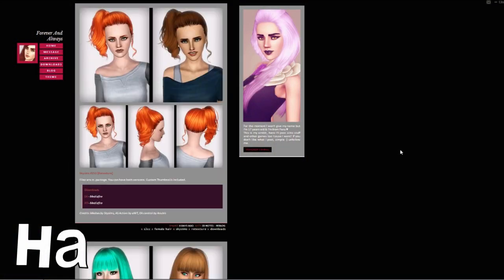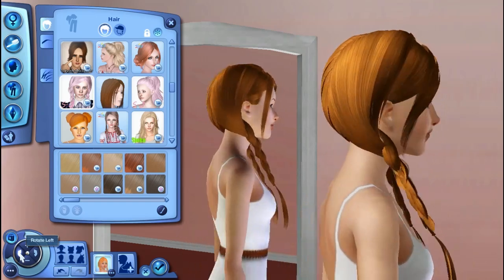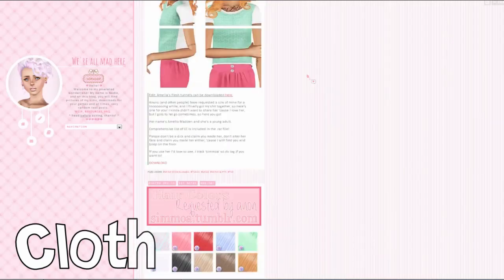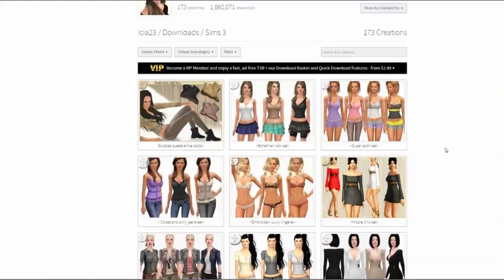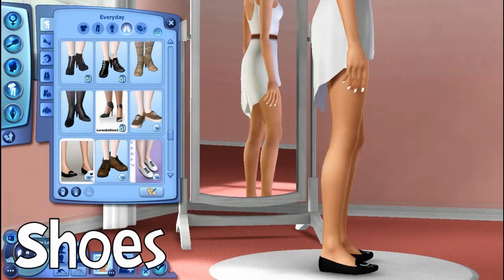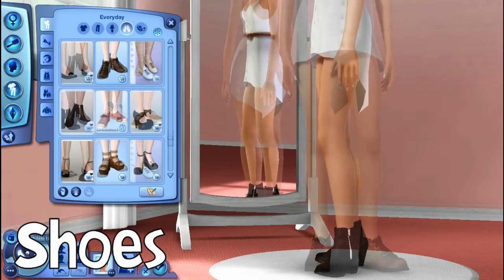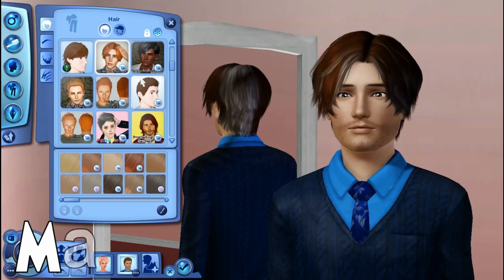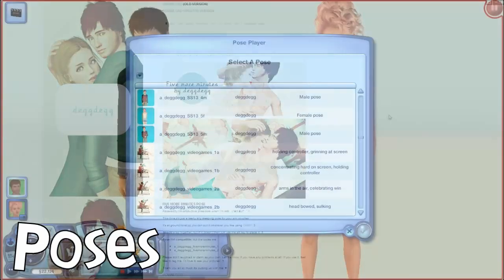Custom Content Favorites/Where I Get My CC!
→ Where I get my custom content!